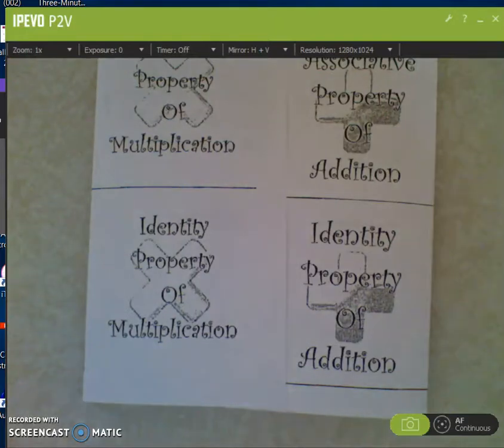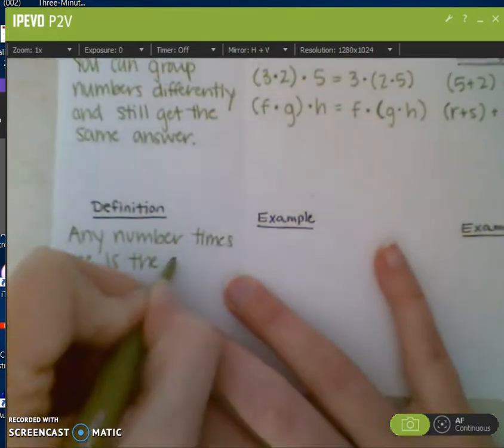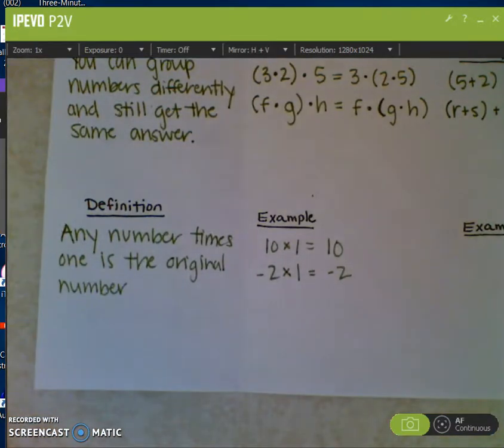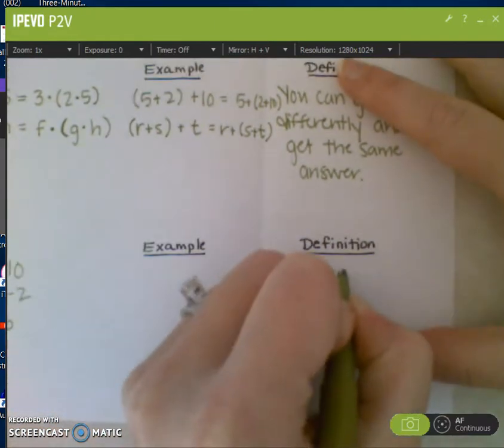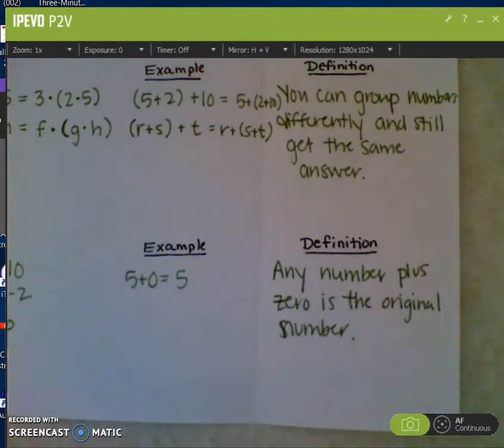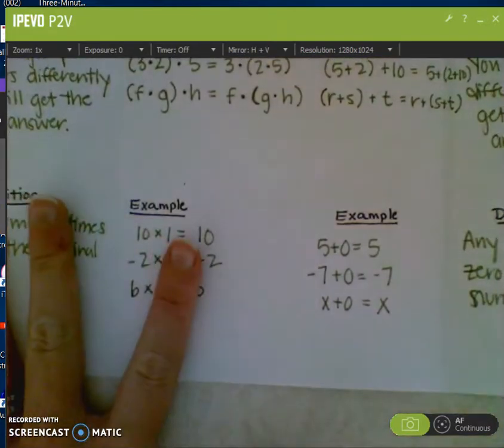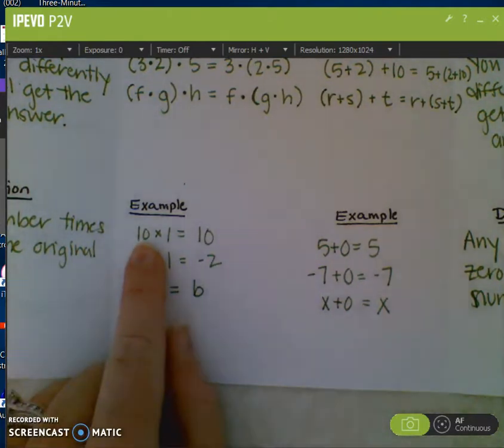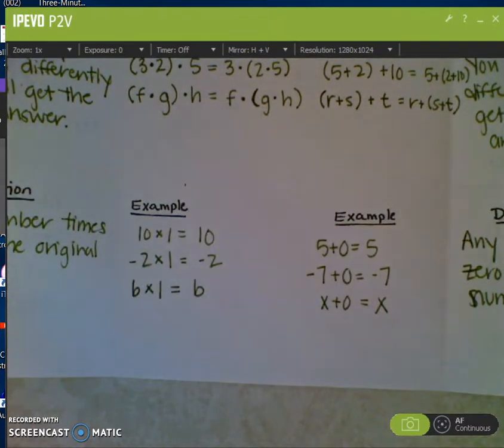6th Video 3 Properties Identity